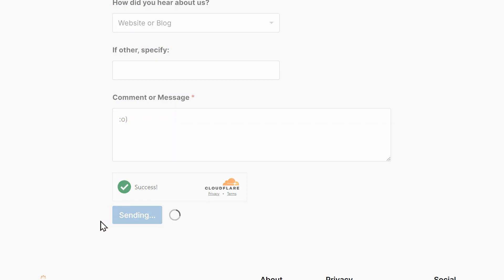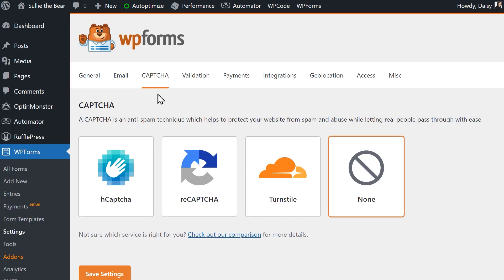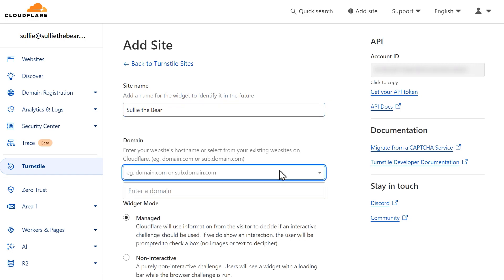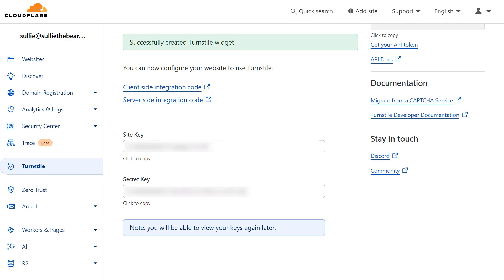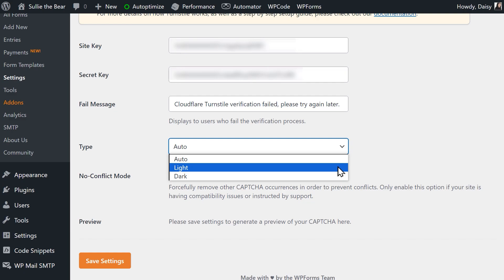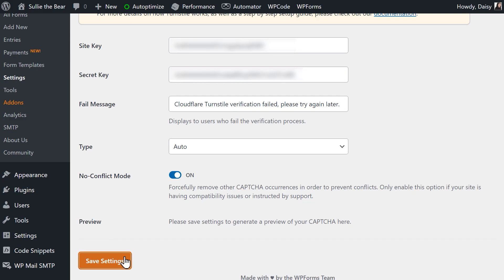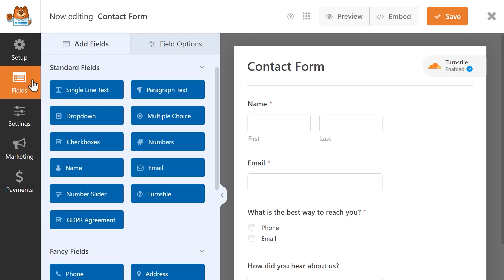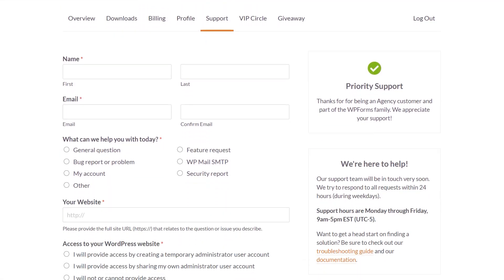How to Set Up Cloudflare Turnstile On WordPress **Step by Step Guide**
In today's video, we're going to show you how to set up Cloudflare Turnstile, a CAPTCHA alternative to help fight and protect your contact forms from harmful spam.